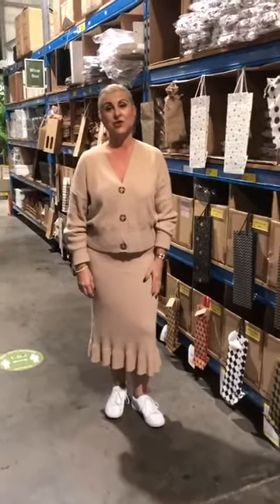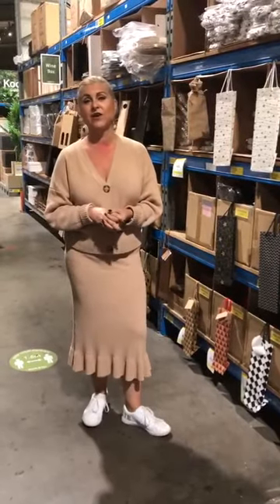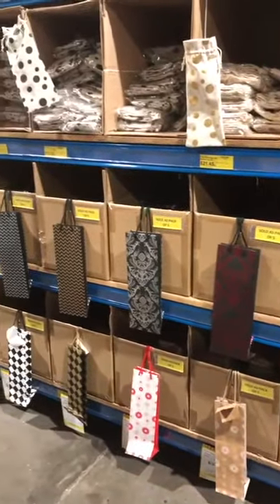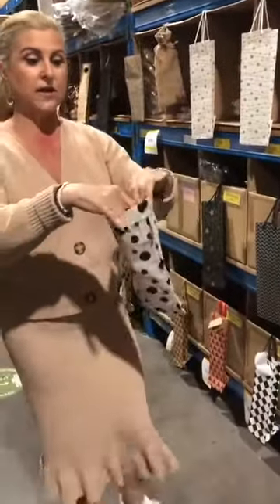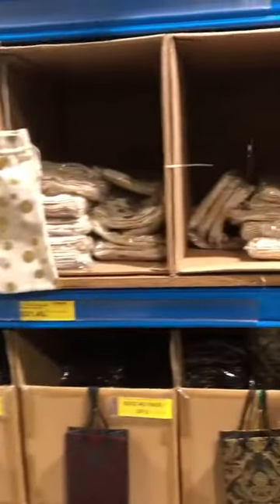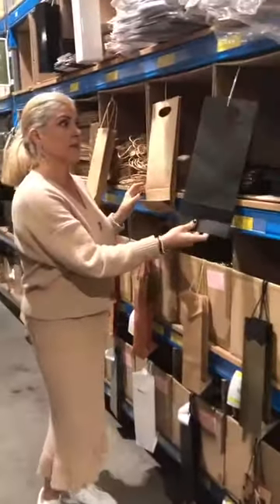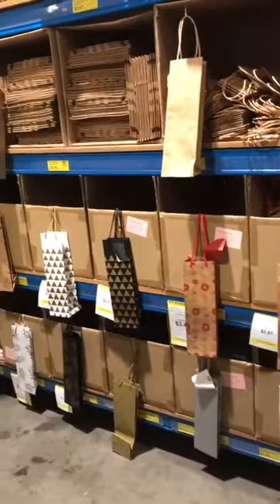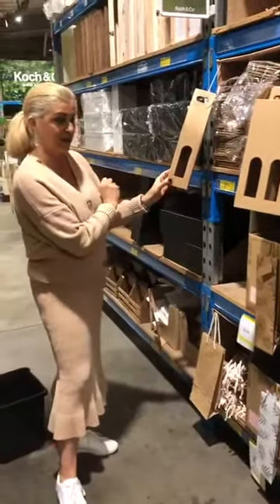Wine Packaging Range Pt.1: Paper & Calico Bags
Discover our huge range of wine packaging available at our Auburn Superstore and online.

This selection includes reinforced paper wine bags with beautiful printed designs, drawstring calico pouches, and cardboard Kraft wine boxes.